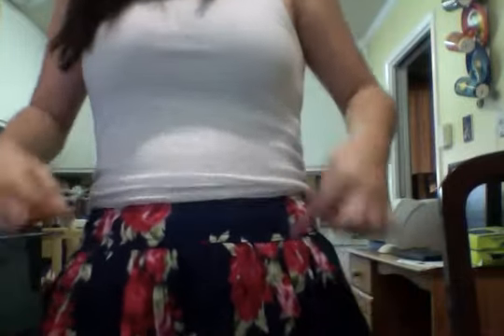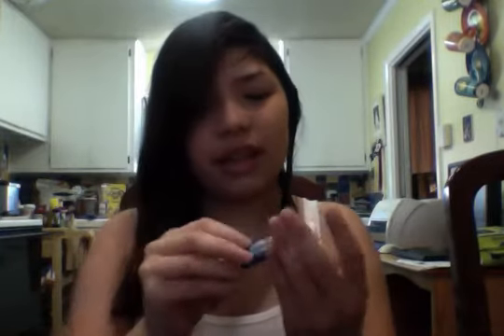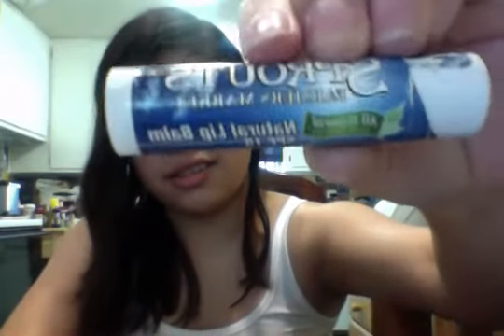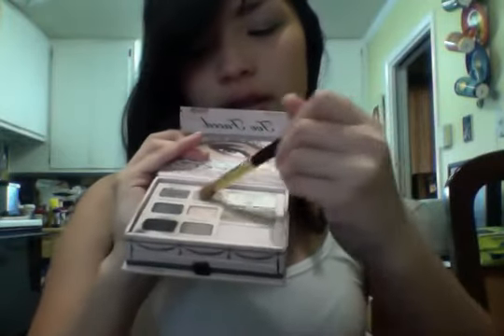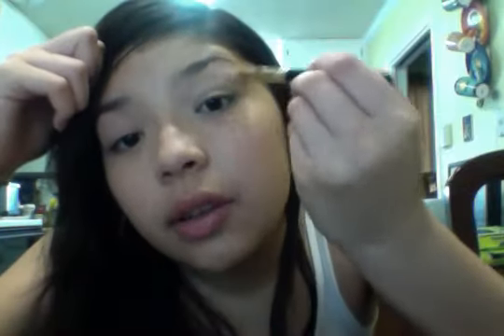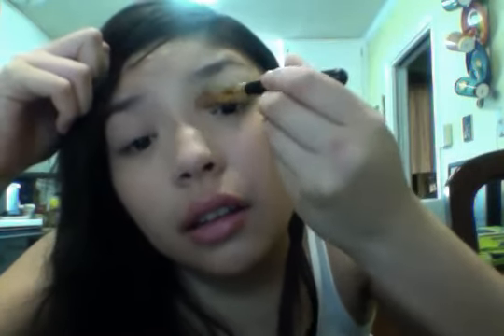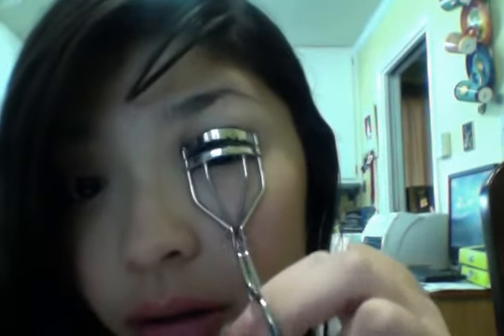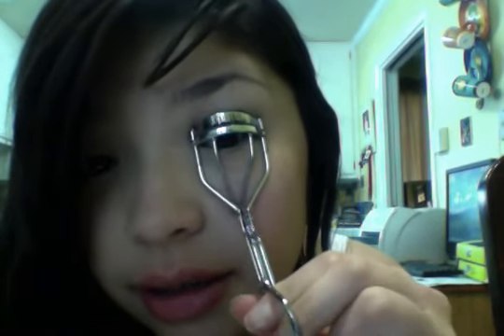Easter Makeup Tutorial :D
Hey guys, this is my Easter makeup tutorial! I'm sorry this wasn't done earlier, but I sort of just made it up on the spot. I hope you enjoy! Oh, don't forget to leave your Easter makeup tutorial as a video response.

BTW: This look is champagne with a POP of green!